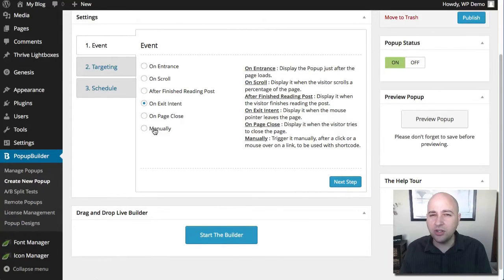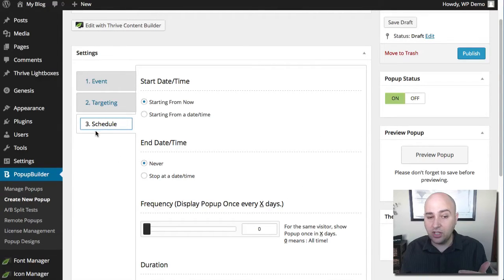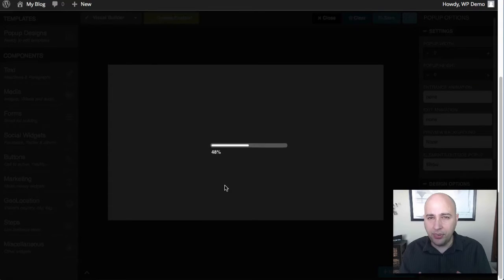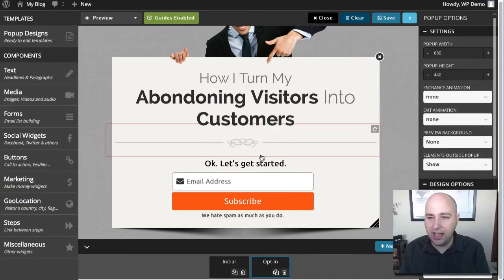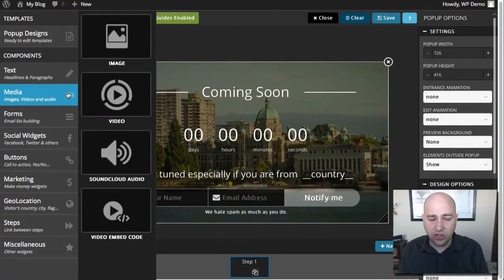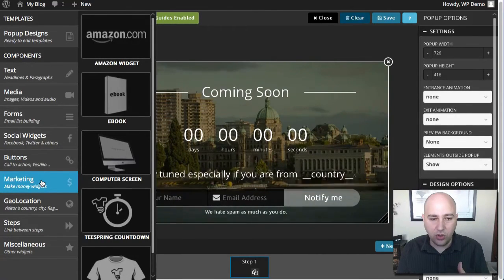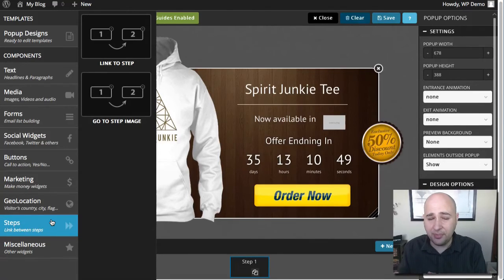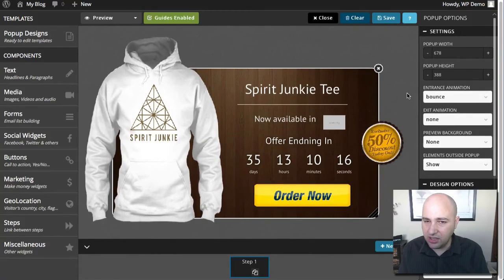PopupBuilder Review - New WordPress Popup Plugin, I LOVE IT!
So What Exactly is PopupBuilder?
The BEST and most complete popup system today. A must have for every website owner!

PopupBuilder is by far the best and most complete popup system around that provides an easy to use drag and drop visual editor so you can create any kind of popup you want.
If you  can think it, you can build it using PopupBuilder.